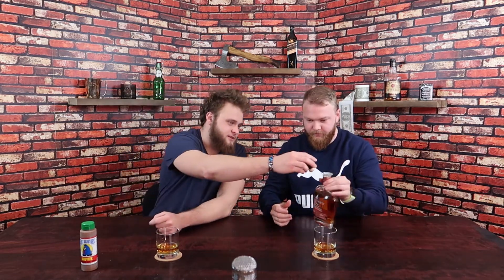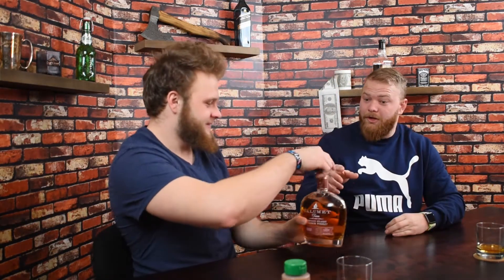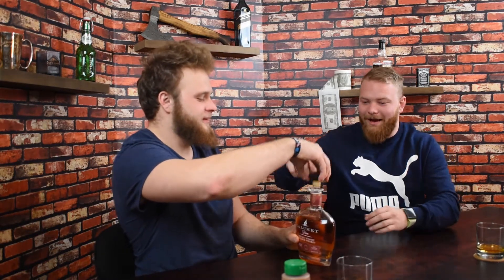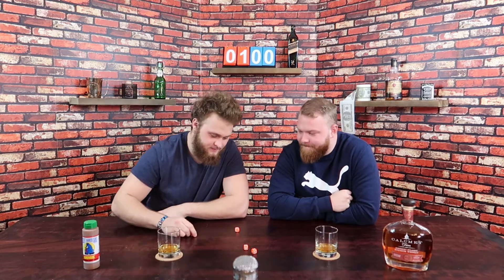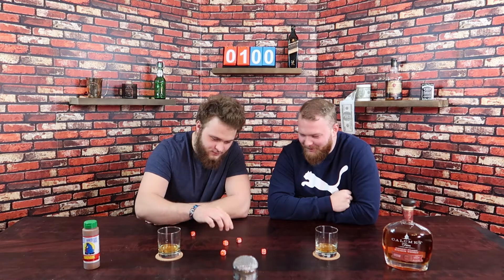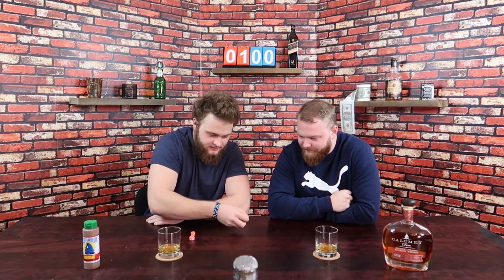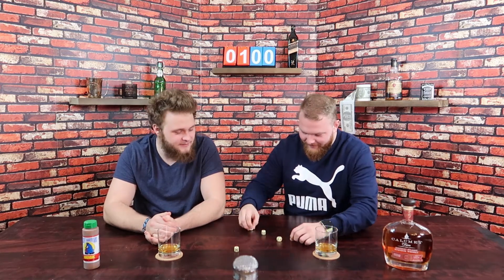Ep 10: Calumet Whiskey and Secret Aardvark Hot Sauce Review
Michael and James review Calumet whiskey and Secret Aardvark hot sauce in the tenth episode of Grain n' Pain.